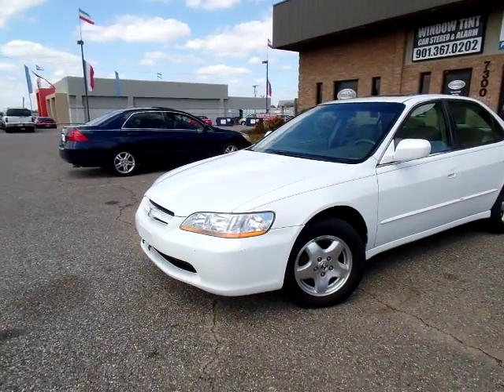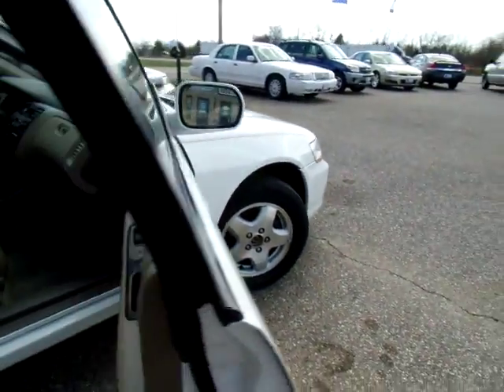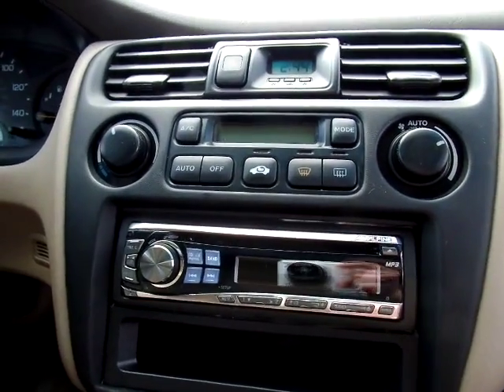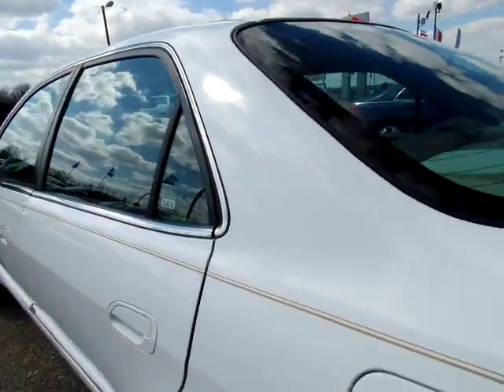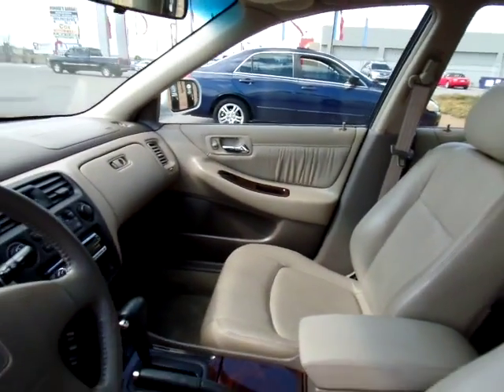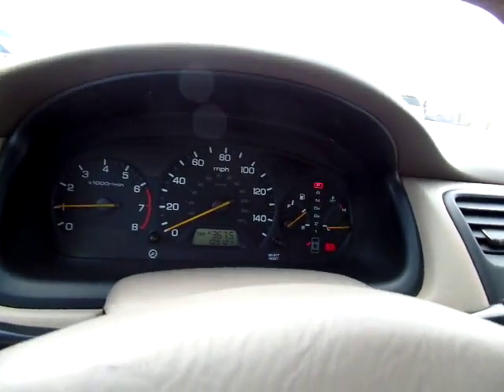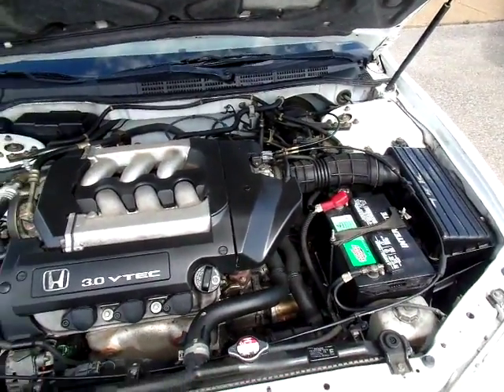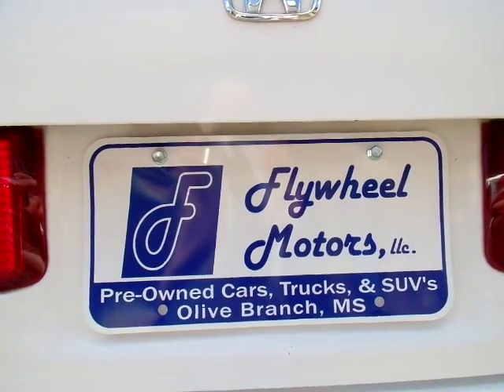2000 Honda Accord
Good Ride! Leather Seats! Edmunds.com States: "Great Build Quality, Spacious Interior, Peppy yet Clean Engines, Comfortable Seats, Excellent Resale Value, Reputation for Bulletproof Reliability." Flywheel Motors, llc. is a Family Owned Business Located in Olive Branch, MS. For Us it is More About Serving You than Selling You!  So Give Us a Try.  You Will Be Glad You Did!